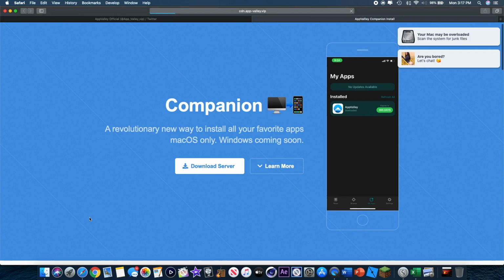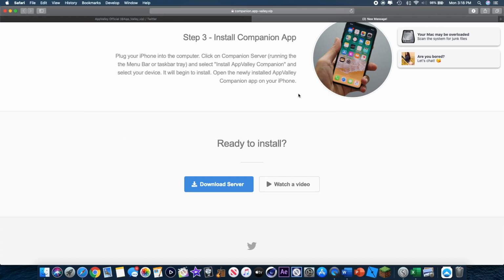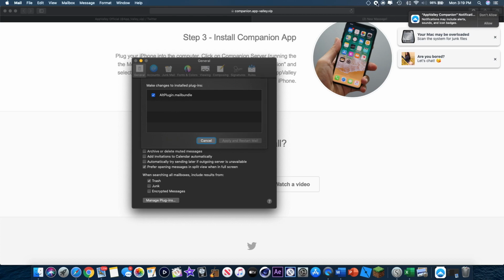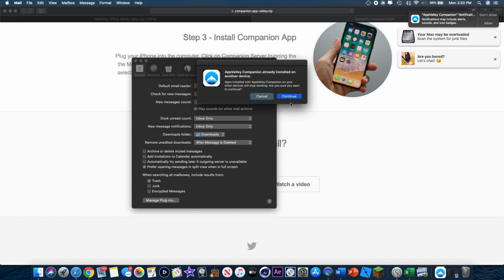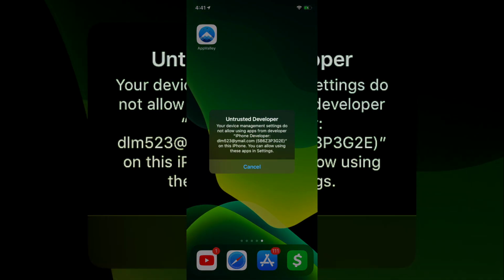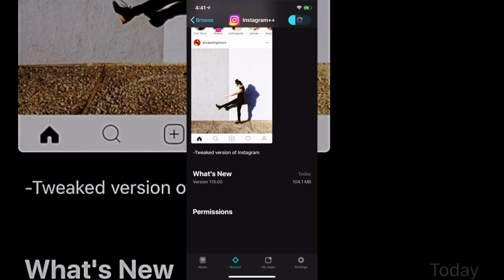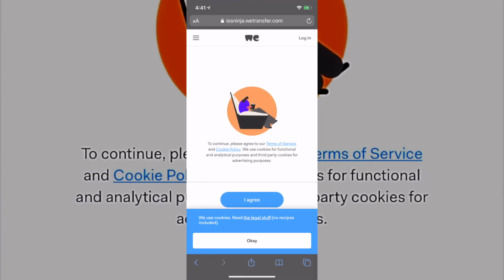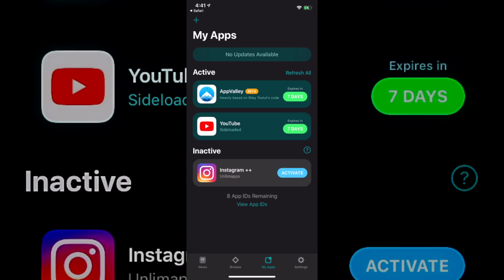NEW (No Jailbreak) (NO Revokes) Install Tweaked Apps AND Games up to iOS 13.4! on iPhone, iPad, iPod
I would like to start off by thanking every single person who watches this video and would just like to say it means a-lot if you could leave just 1 like on the video! This is an alternative to Altstore however much more apps are readily available! This is a method you could use to download hacked and tweaked apps and even download games for FREE. The best part is that this doesn't require a jailbreak and the apps won't ever get REVOKED! This is currently in Beta but they are currently working on improving it as you're reading this! Go on try it out and see if this is going to be your new go to spot on the latest info!

Song: Runnin' - MiSTicR4iN Feat. Bennett